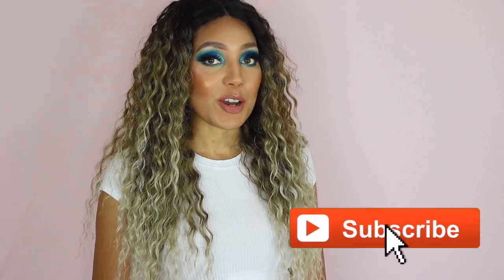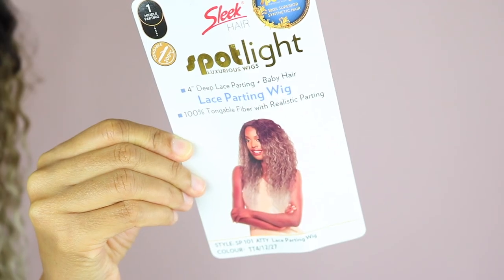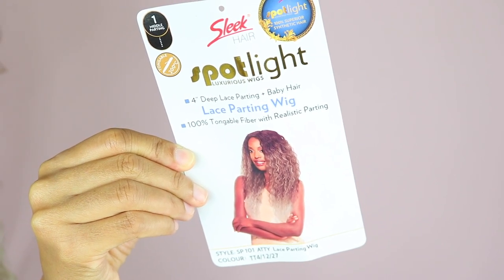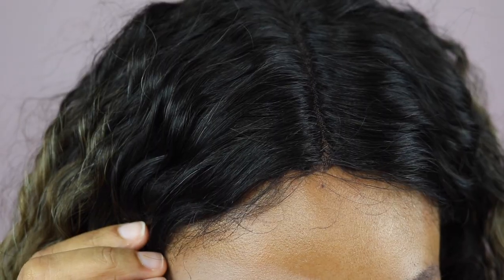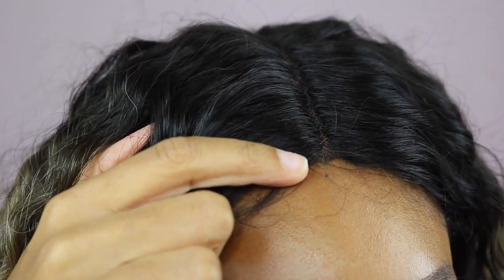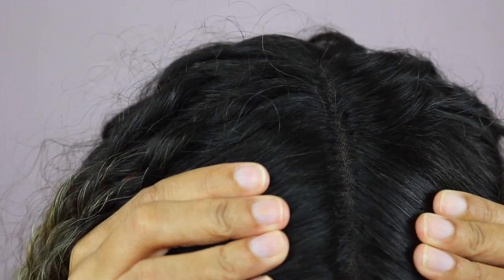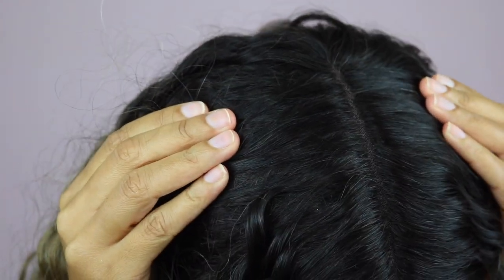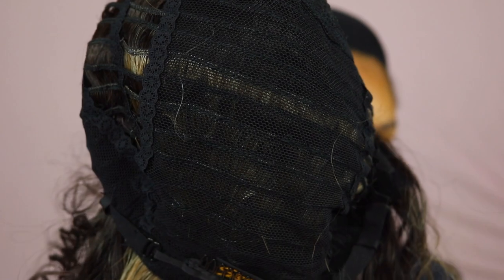ASH BLONDE CURLS | Sleek Atty ft. wiggit.co.uk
Wig: Sleek Atty
Colour: TT4/12/27

Wiggit interviewed me!

MUSIC

JG x